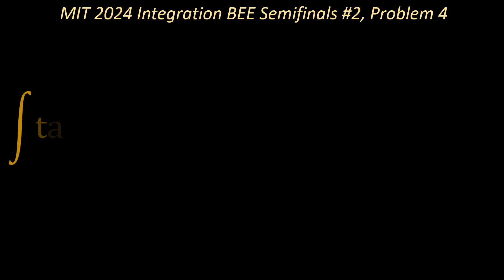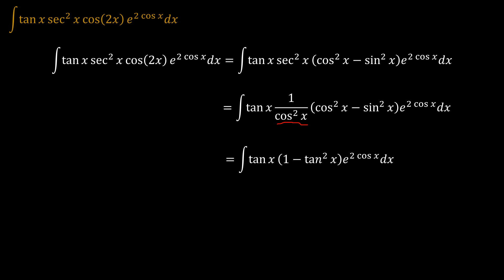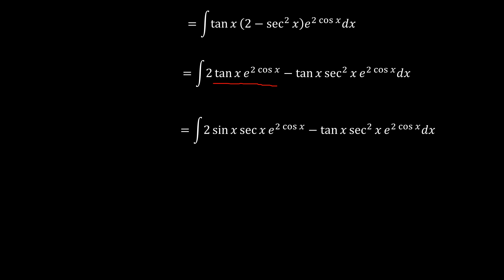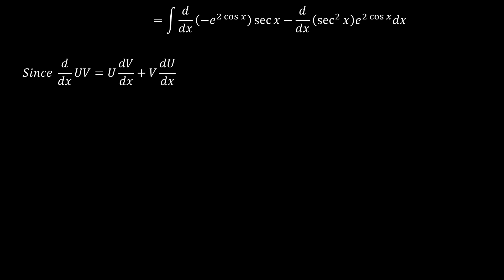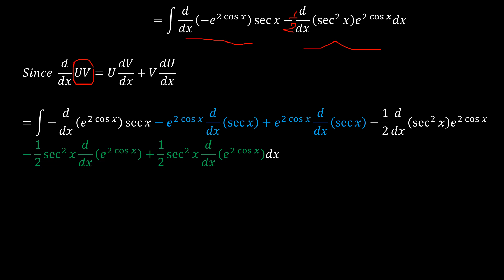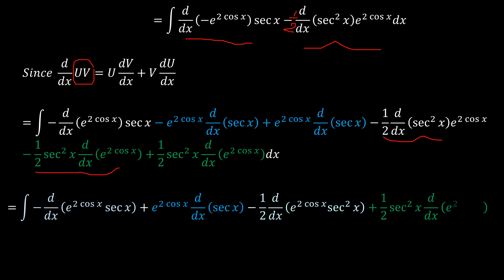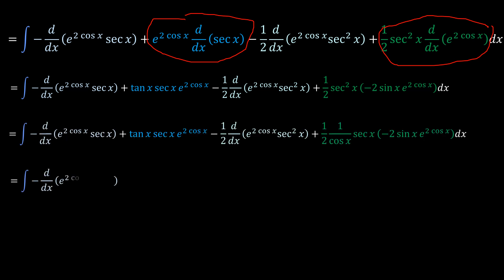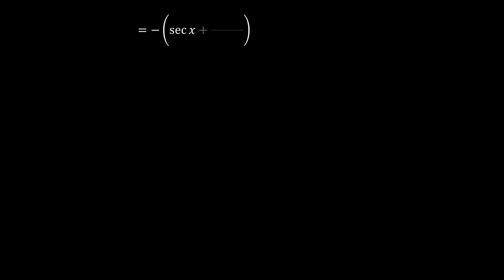MIT 2024 Integration Bee Semifinals #2, Problem 4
We solve the last problem in the MIT 2024 Integration Bee Semifinals #2. This is a relatively simpler and tractable problem. Please leave a comment or like the video.